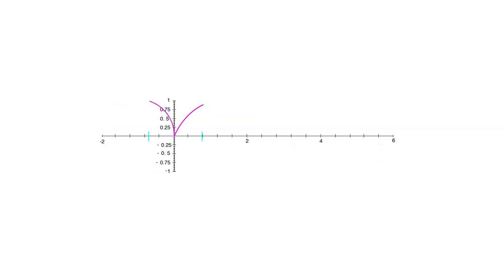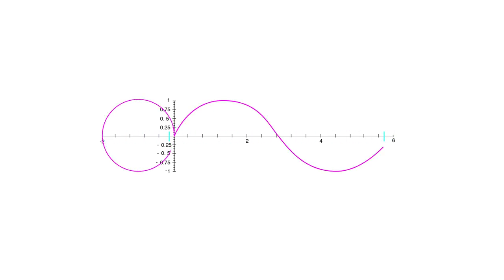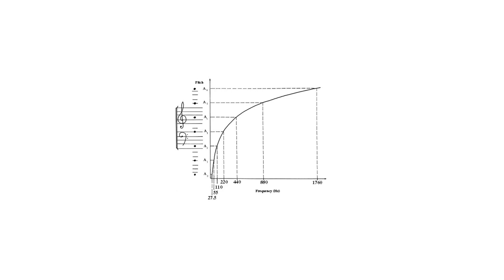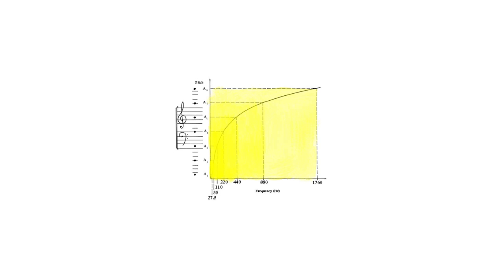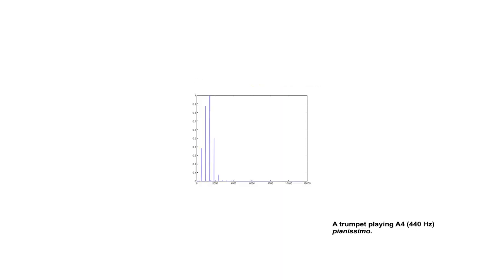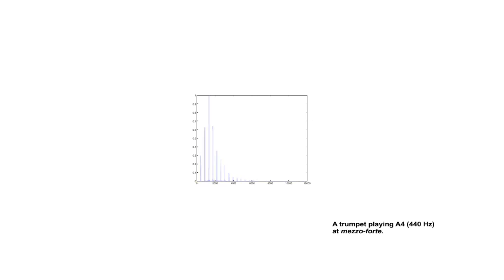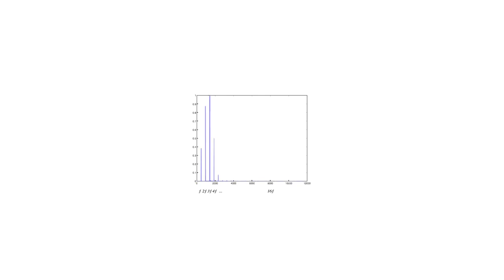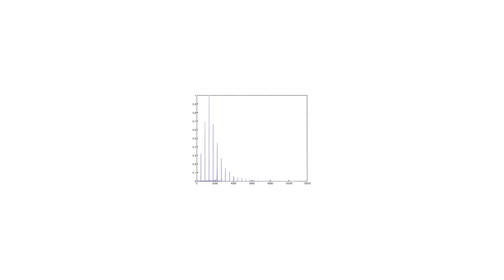MUTOR 2.0 - The Science of Music - Pitch, Intervals and Key Areas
Unit 5: Pitch, Intervals and Key Areas
Unit author: Georg Hajdu and Psyche Loui
Text author: John MacCallum
Voice: Todd Harrop
Animation: Janina Luckow